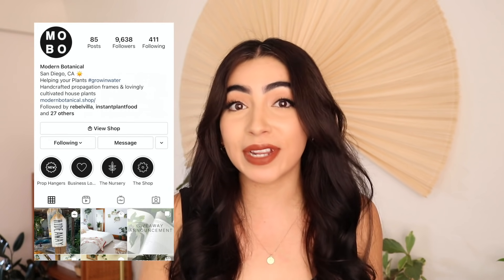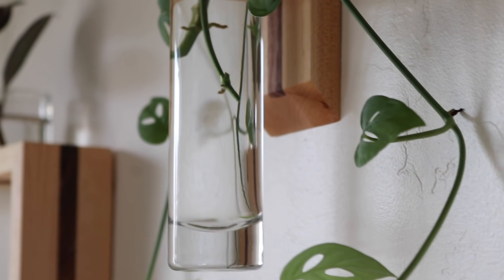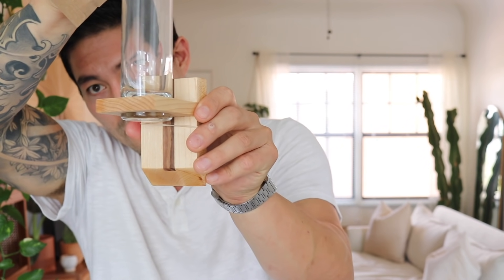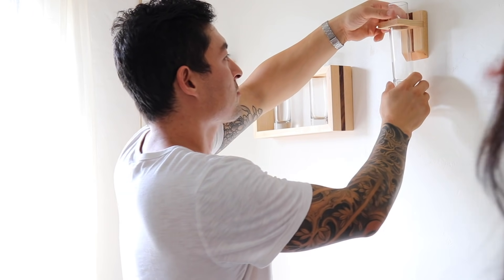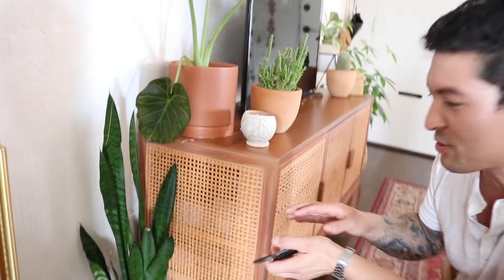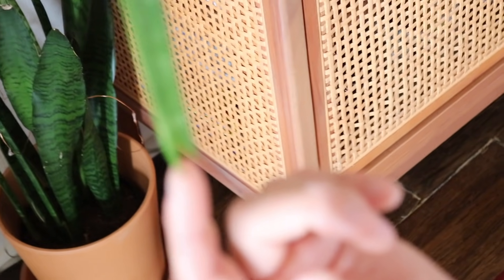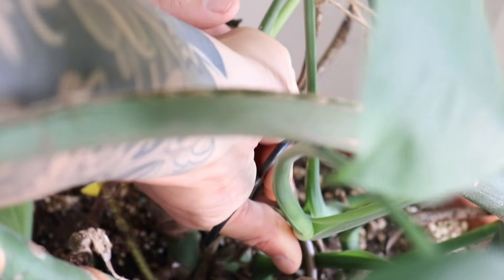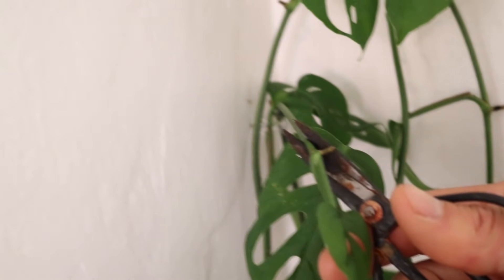HOW TO PROPAGATE | Monstera, Rubber Tree, Pothos, and Calatheas PLUS TIPS with Modern Botanical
Hey loves! In today's video we are talking all about propagating plants! This is a collab with a San Diego friend and entrepreneur Conrad of Modern Botanical. He was kind enough to gift me some of their propagating products and together we're setting them up! We'll also be showing you how to specifically propagate a Monstera Deliciosa, Monstera Adansonii, Rubber Tree, Satin Pothos, and Calatheas. Plus sharing a bunch of  tips!!

AMAZON FAVS